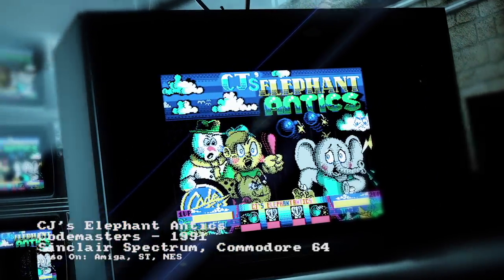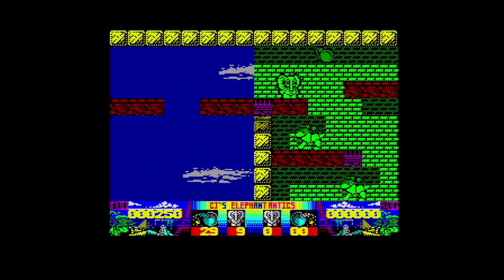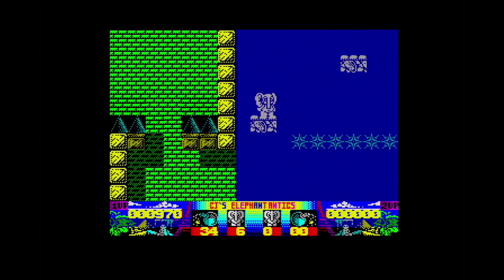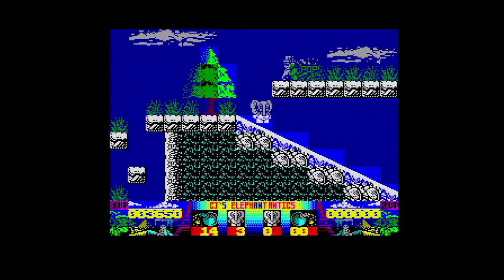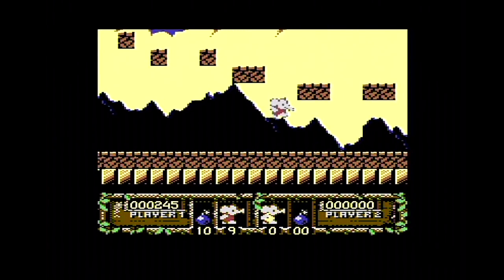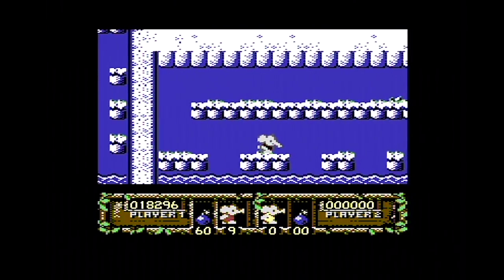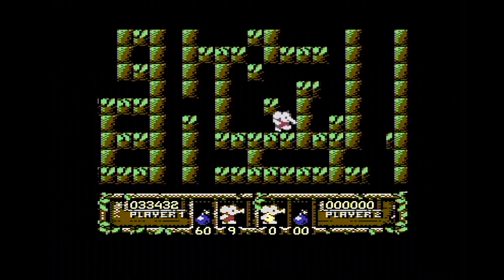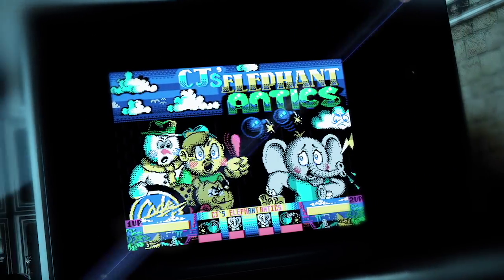ChinnyVision - Episode 51 - CJ's Elephant Antics - ZX Spectrum, Commodore 64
Animal based platformers were all the rage in the early 90's but how does Codemasters budget attempt stand up? We look at the ZX Spectrum and C64 version of CJ's Elephant Antics. As ever, all footage is from real hardware.